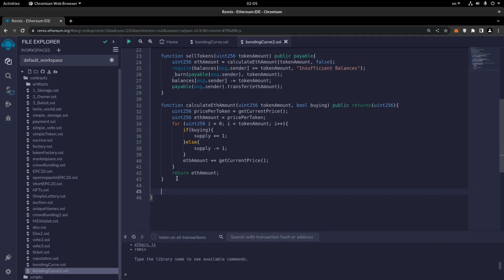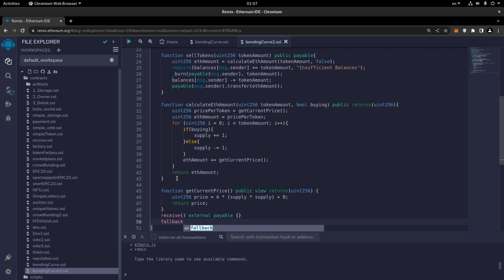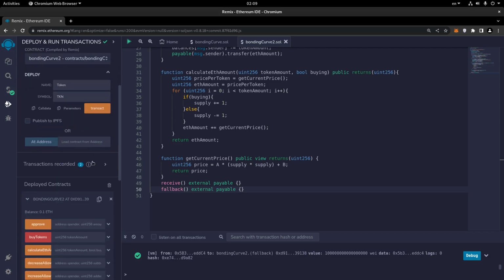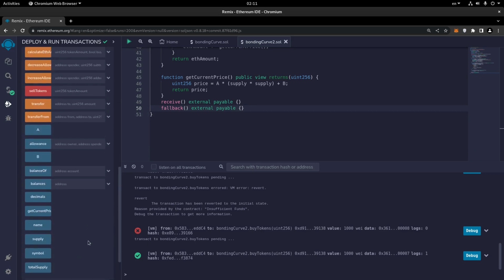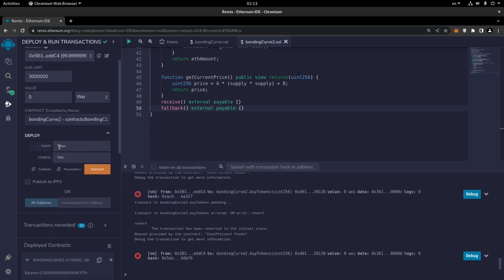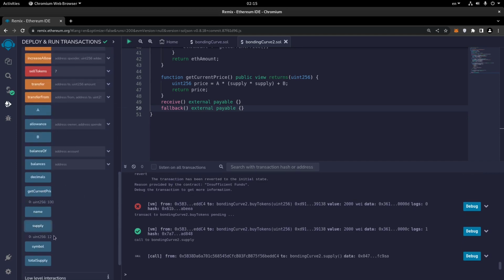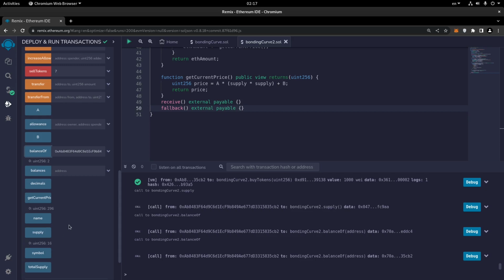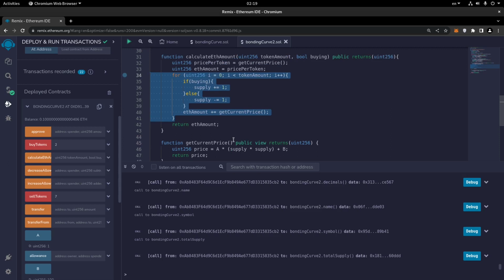#57 Token Pricing System Smart Contract - Part 6/13